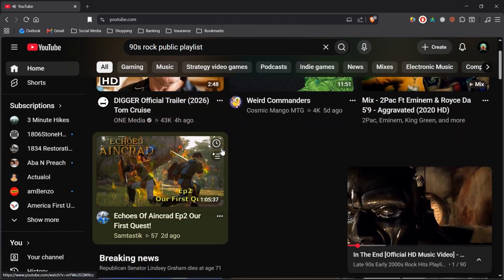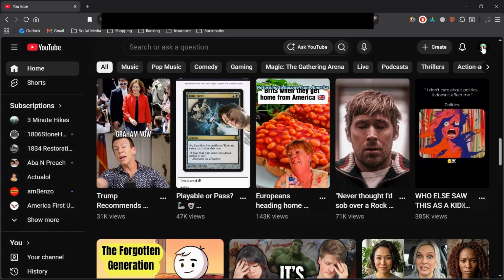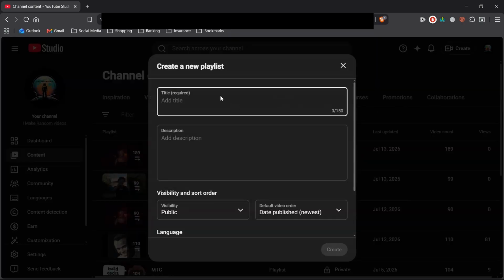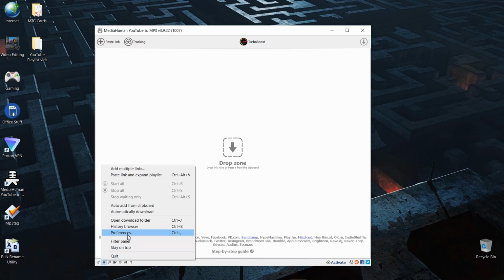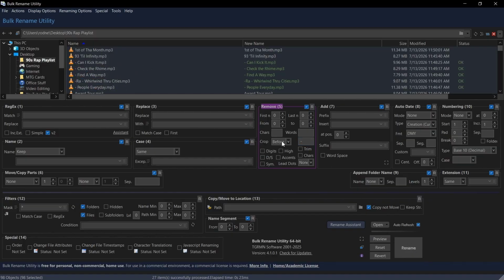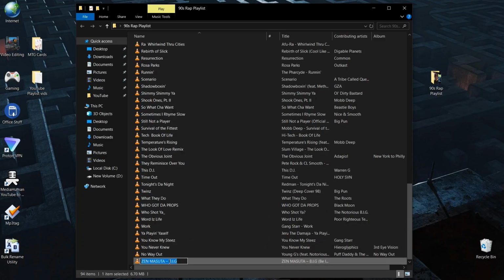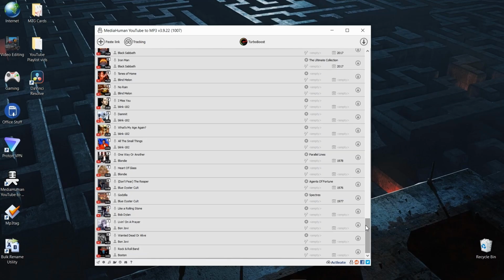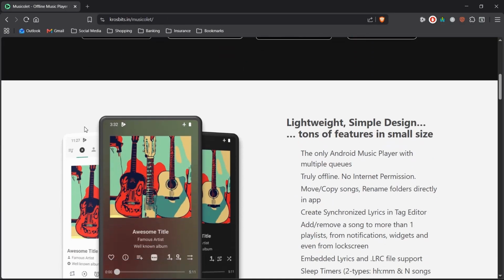Create Your Own YouTube/Spotify Playlists for MP3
This is a how to video on creating your own YouTube Playlist, copying other peoples playlist, turning your playlists into mp3 files, cleaning up your files and changing your mp3 meta data for your own personal use. I am no expert but after watching a bunch of videos and pouring through reddit I decided to make this all in one video.

Programs you will need:
MediaHuman - YouTube to mp3 convertor
Bulk Rename Utility
mp3tag
simpmusic - app
musicolet - app